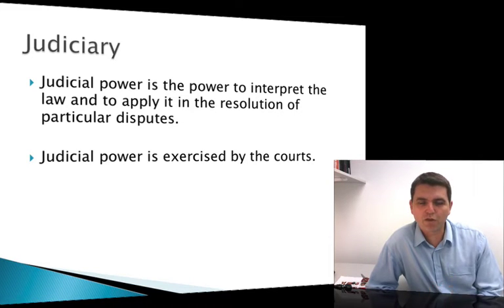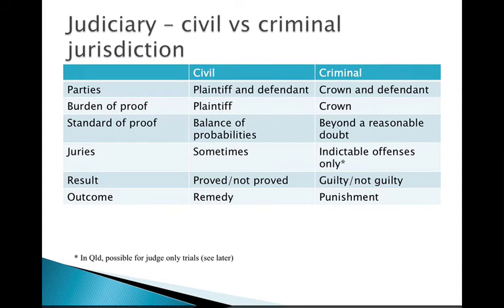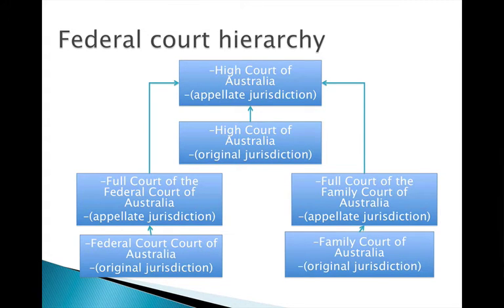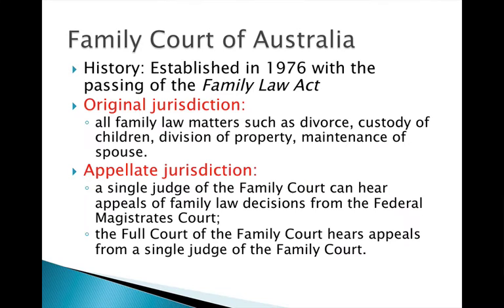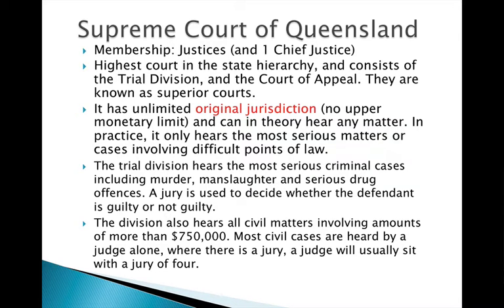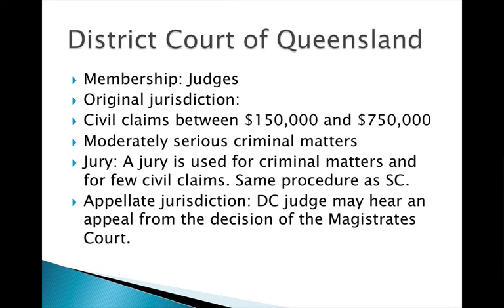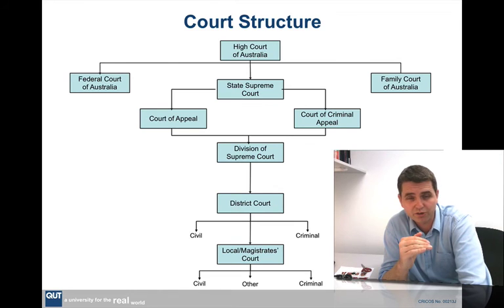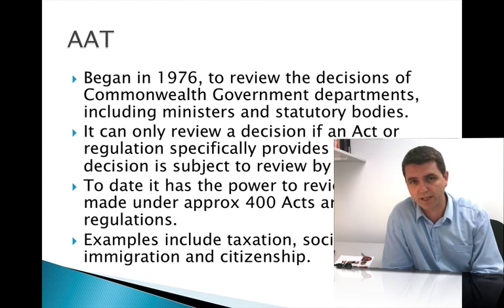S4.6 The Judiciary